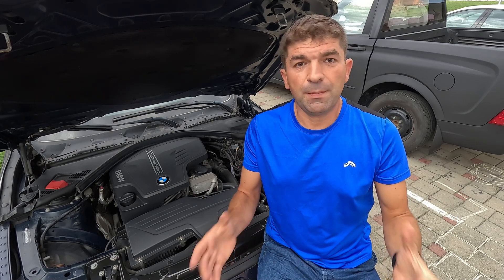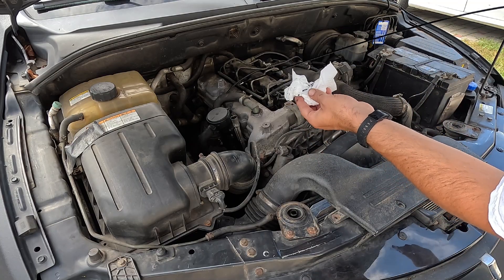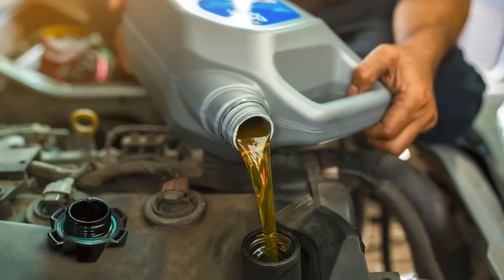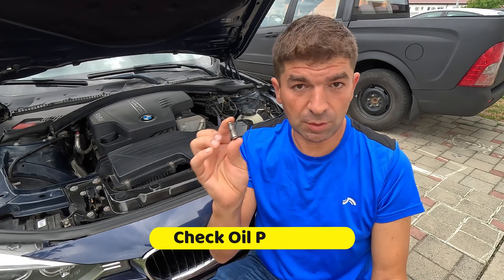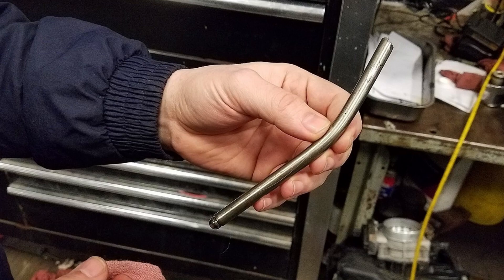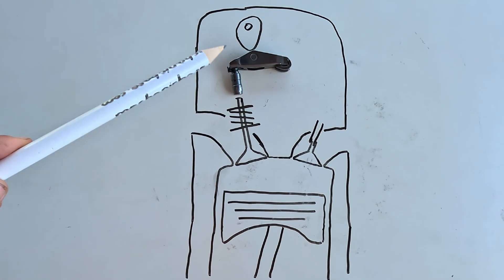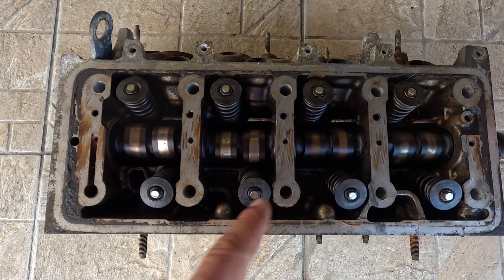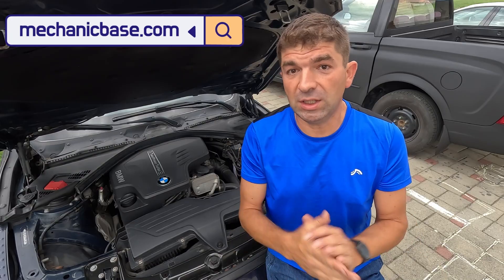Noisy Valve Lifters? Common Causes & How to Fix it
A loud ticking or tapping noise under the valve cover can be alarming, and noisy valve lifters are one of the most common causes of engine tick.

In this video, we break down why lifters become noisy, what happens inside the valvetrain when oil flow is restricted, and how you can fix lifter tick without immediately replacing parts. You’ll learn how cold starts, low oil level, poor oil quality, sludge buildup, and worn components affect lifter movement and why hydraulic lifters are especially sensitive to changes in oil pressure and viscosity. These steps apply to most engines, whether you drive a Chevy, Ford, Dodge, Toyota, Honda, or similar modern vehicle.

We also walk you through practical solutions to quiet noisy lifters safely. From choosing the right engine oil and using additives to flushing the oil system and checking for low oil pressure, the video shows what to try first before considering major repairs. Understanding how valve lifters work, how they receive oil through the valvetrain, and the signs of restricted flow will help you diagnose the issue more confidently and avoid long-term damage caused by insufficient lubrication.

To help you plan ahead, we include a clear overview of the valve lifter replacement cost. Because labor time varies widely depending on engine design, this section explains what influences pricing, when lifter replacement is necessary, and when cleaning or improving oil flow is enough to restore quiet operation.

What you’ll learn in this video:
00:00 Intro - What causes noisy lifters
00:46 Check Oil Level
01:21 Use Different Engine Oil
01:53 Flush Engine Oil
02:47 Use Valve Lifter Additive
03:39 Check Oil Pressure
05:31 How Valve Lifters Work
06:30 Valve Lifter Replacement Cost

Common searches related to this topic include:

noisy valve lifters
valve lifter tick fix
lifter ticking noise
how to quiet lifter noise
engine ticking at idle
hydraulic lifter noise
lifter noise on startup
valve lifter cleaning
lifter tick causes
low oil pressure lifter noise

Learn how to diagnose noisy valve lifters, reduce engine ticking, and prevent long-term damage.

Mechanic Base gives you clear, trustworthy guidance on car diagnostics, repairs, and maintenance. Whether you're tracking down engine issues, fixing electrical faults, or handling routine service, we make every repair easier to understand and more affordable.